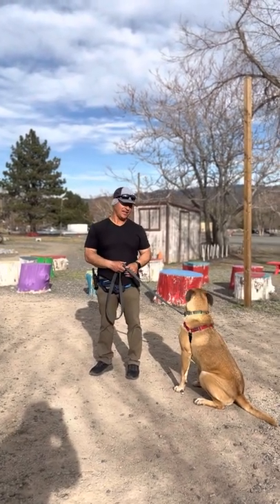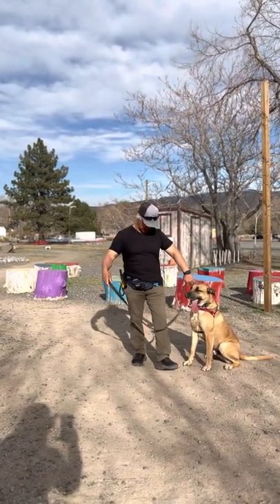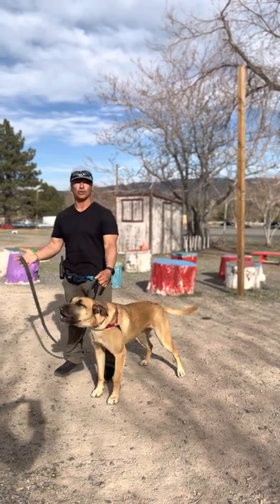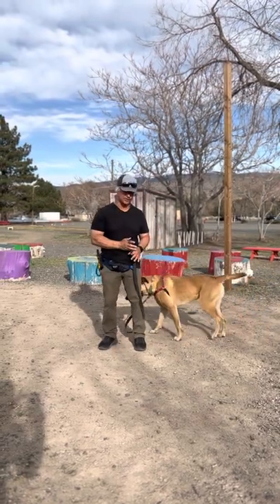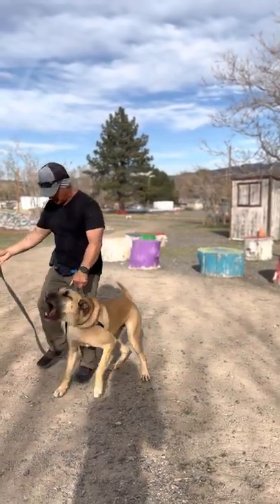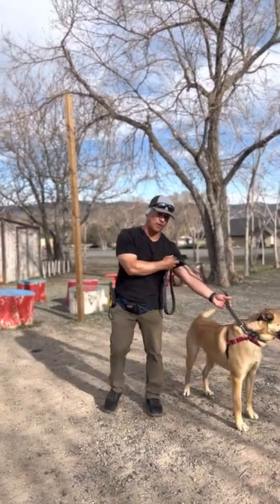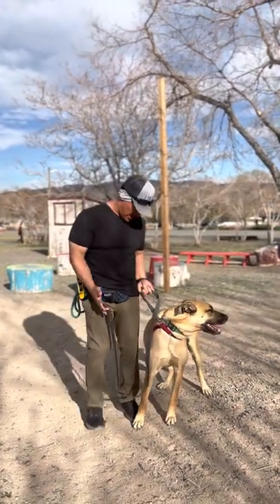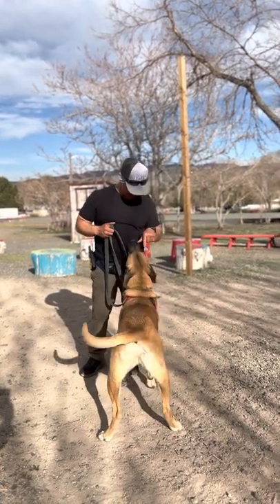Cradle Technique: Video 3 of 4